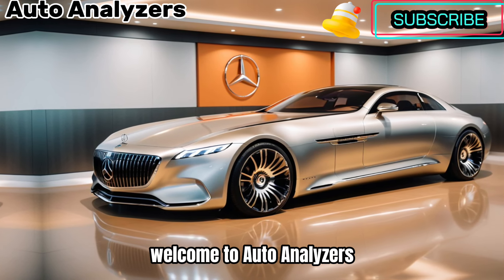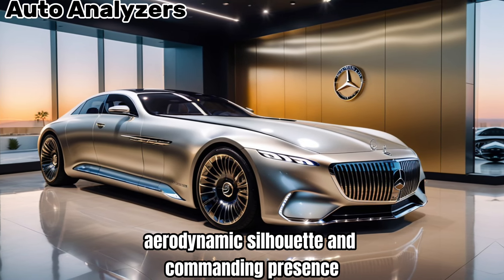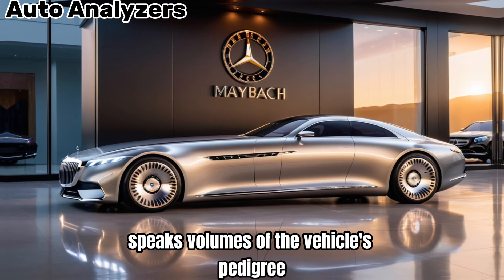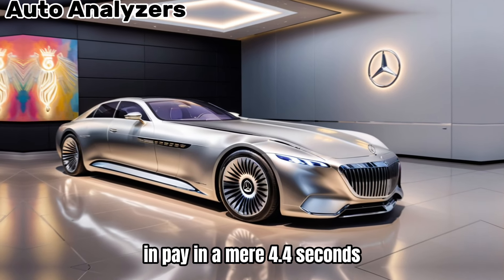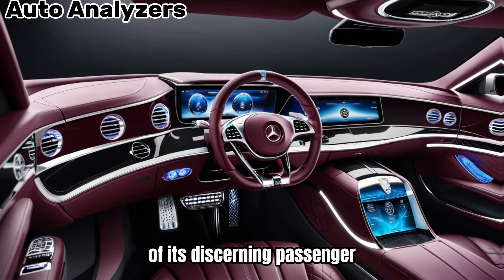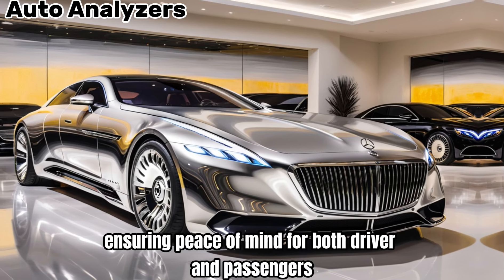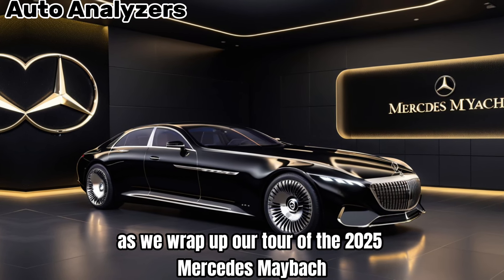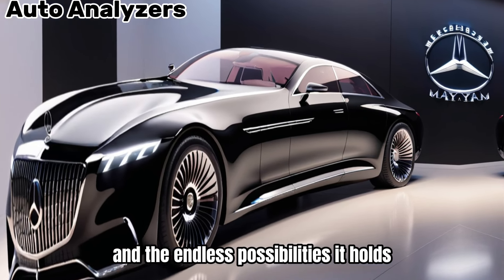Unveiled: The 2025 Mercedes Maybach Exelero-Luxury Meets Futuristic Power | Auto Analyzers Exclusive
Welcome to Auto Analyzers, where we delve into the heart of automotive innovation and luxury. Today, we’re taking an exclusive look at a vehicle that redefines elegance and performance – the 2025 Mercedes Maybach Exelero.

Imagine a car that not only embodies the pinnacle of luxury but also stands as a testament to the future of automotive design. The 2025 Mercedes Maybach Exelero is that car. With its sleek, aerodynamic silhouette and commanding presence, it’s more than just a mode of transportation; it’s a work of art on wheels.

As we approach this marvel, the first thing that catches the eye is its majestic exterior. The Exelero’s design is a harmonious blend of classic Mercedes sophistication and Maybach’s futuristic vision. The bold front grille, adorned with the iconic Mercedes star, speaks volumes of the vehicle’s pedigree, while the fluid lines and sculpted curves hint at its aerodynamic prowess.

But the Exelero isn’t just about looks. Underneath the hood lies a beast waiting to be unleashed. The heart of this machine is a massive 5.9-liter twin-turbocharged V12 engine, a powerhouse capable of producing an astonishing 700 horsepower. This immense power thrusts the Exelero from 0 to 60 mph in a mere 4.4 seconds, delivering a top speed that rivals the swiftest on the road.

Inside, the Exelero is a sanctuary of comfort and technology. The cabin is a testament to Maybach’s commitment to unparalleled luxury. Every inch is meticulously crafted, from the sumptuous leather seats to the polished wood trims and the latest in infotainment systems. The attention to detail is evident, with features designed to cater to every whim of its discerning passengers.

The driving experience is equally impressive. The Exelero’s handling is as smooth as silk, thanks to its advanced suspension system and precise steering. Whether cruising down a boulevard or navigating tight corners, the Exelero does so with grace and agility.

Safety, as always, is paramount. The Exelero is equipped with a suite of advanced driver-assistance systems, ensuring peace of mind for both driver and passengers. From active lane-keeping assist to adaptive cruise control, every journey in the Exelero is as safe as it is exhilarating.

But what truly sets the Exelero apart is its exclusivity. Owning this vehicle is not just about having a car; it’s about possessing a piece of automotive history. It’s a statement of power, wealth, and a passion for the finer things in life.

As we wrap up our tour of the 2025 Mercedes Maybach Exelero, it’s clear that this vehicle is more than just a car; it’s an experience. It’s a celebration of automotive excellence, a symbol of what happens when passion meets precision.

Thank you for joining Auto Analyzers on this journey through luxury and performance. Until next time, keep dreaming of the open road and the endless possibilities it holds.

Cover Titles:-

First Look: The Stunning 2025 Mercedes Maybach Exelero Unleashed!”

“Experience Opulence: 2025 Mercedes Maybach Exelero Full Review”

“Revealed: The Breathtaking 2025 Exelero - Mercedes Maybach’s Masterpiece”

“Exclusive Tour: Inside the Luxurious 2025 Mercedes Maybach Exelero”

“The Future is Here: 2025 Mercedes Maybach Exelero’s Groundbreaking Features”

“Beyond Luxury: Discover the 2025 Mercedes Maybach Exelero”

“Driving the Dream: Test Driving the 2025 Mercedes Maybach Exelero”

“2025 Mercedes Maybach Exelero: The Pinnacle of Automotive Excellence”

“Mercedes Maybach Exelero 2025: Where Elegance Meets Innovation”

“The Ultimate Machine: 2025 Mercedes Maybach Exelero Detailed Review”